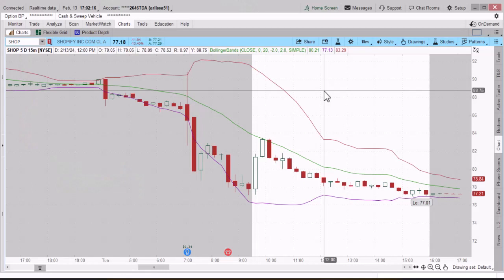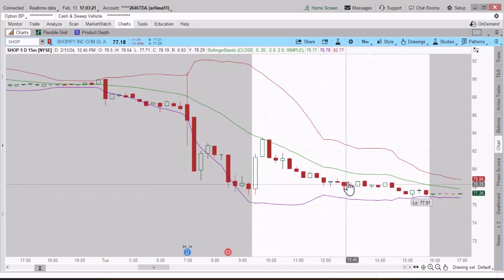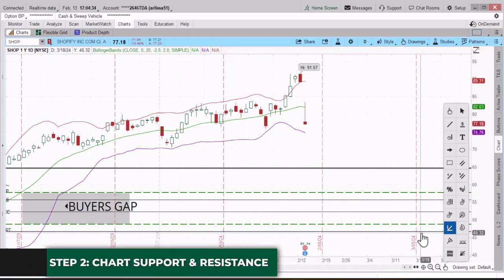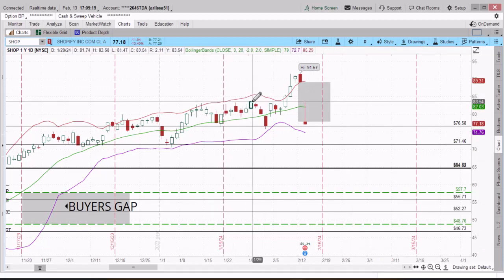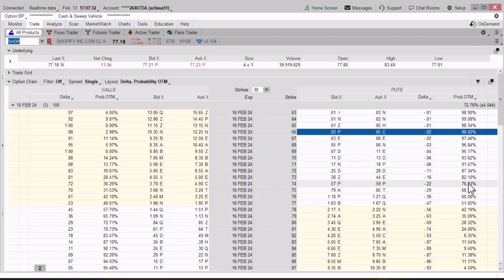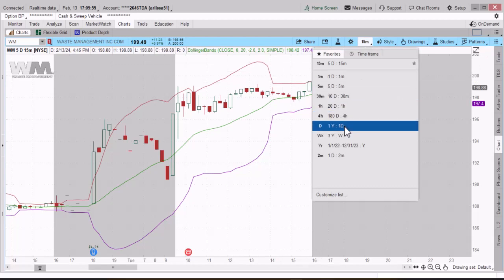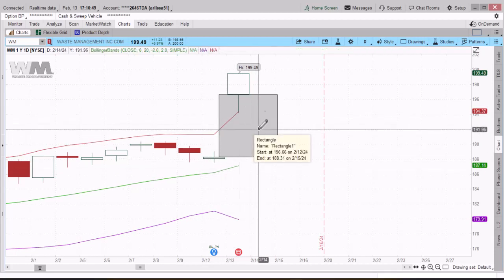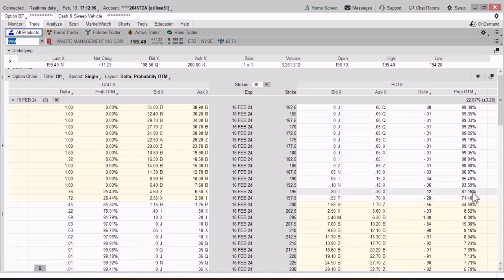How To Use Options To Trade Earnings For Beginners | A Sellers Guide To Trading Earnings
If you want to have a strategy to use during earnings season, watch this video for the 3 steps you can take right now to profit from stock earnings.

➡️Zero DTE Strategy Cheat Code: 5 Steps to 10% Daily Profits Using Credit Spreads

Chapters:

00:00 Intro to How to Trade Earnings as a Seller
01:00  Stock Example for Earnings Trade
02:30  Step 1 - Price Action
03:15  Step 2 - Analysis Chart Reading
04:45  Step 3 - How to Select Strikes
05:30  Stock Example #2 for Earnings Trade
08:00  Selecting Strikes for Profitable Trades

Free Resources:
➡️ Zero DTE Strategy Cheat Code: 5 Steps to 10% Daily Profits

➡️  / educator_2_trader
➡️  / educator2trader